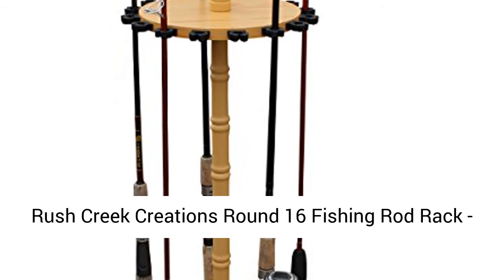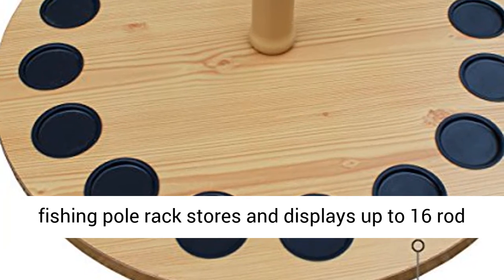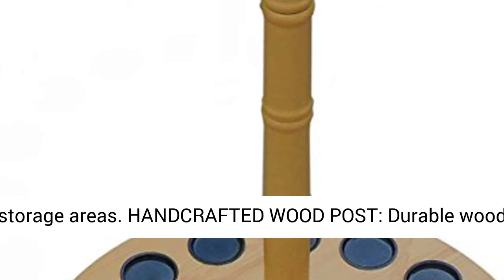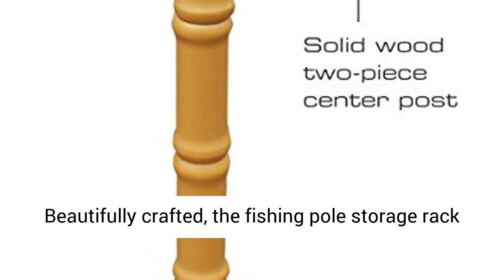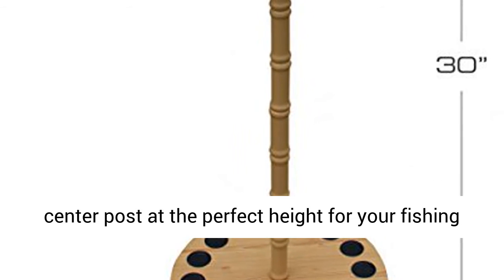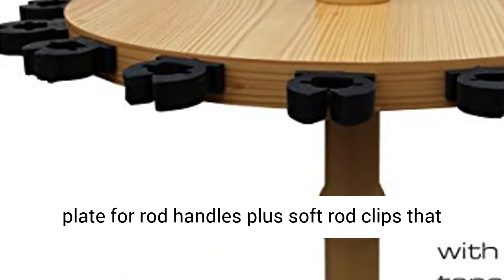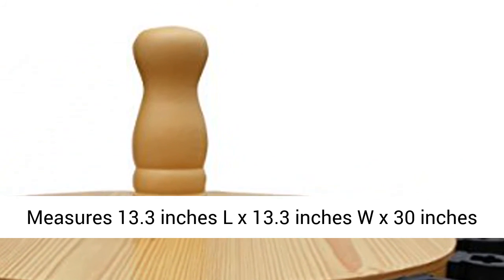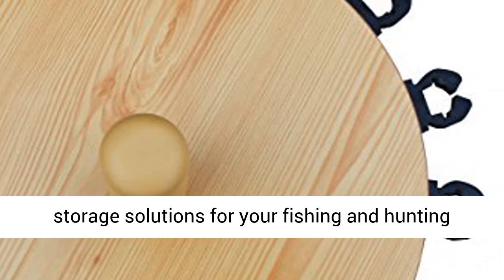Rush Creek Creations Round 16 Fishing Rod Rack - Fishing Pole Holder and Storage, Wood Grain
Rush Creek Creations Round 16 Fishing Rod Rack - Fishing Pole Holder and Storage, Wood Grain Laminate

UNIQUE FISHING ROD STORAGE: Round fishing pole rack stores and displays up to 16 rod and reel combos (rods not included). This rod holder can be used in your boat, garage, and other storage areas
HANDCRAFTED WOOD POST: Durable wood grain laminate makes for a traditional looking rod rack to blend in seamlessly with your décor. Beautifully crafted, the fishing pole storage rack can be used indoors or outdoors
EASY ACCESSIBILITY: Includes a solid 2-piece wood center post at the perfect height for your fishing poles. Store your rods away in no time
VERSATILE SLOTS AND ROD CLIPS: Includes padded slots on base plate for rod handles plus soft rod clips that adjust to any rod taper
OFFICIAL RACK SIZE: Measures 13.3 inches L x 13.3 inches W x 30 inches H - No tools required for assembly. Rush Creek Creations is committed to providing premium storage solutions for your fishing and hunting gear
Welcome to all the fishing lovers!
on this channel you will watch all kind of fishing videos, fishing tips and more!